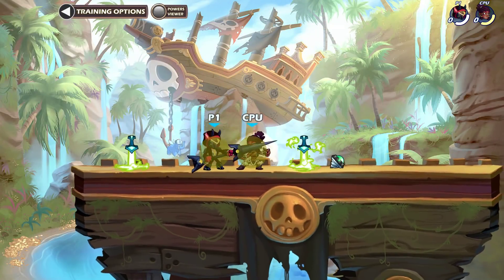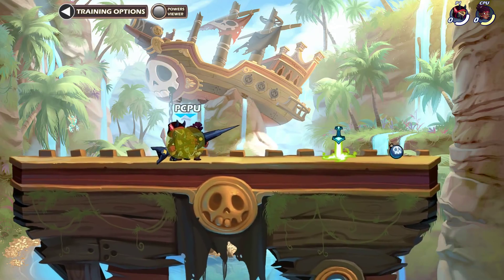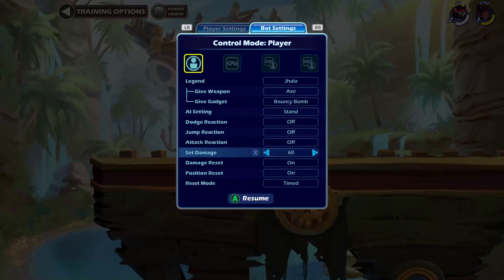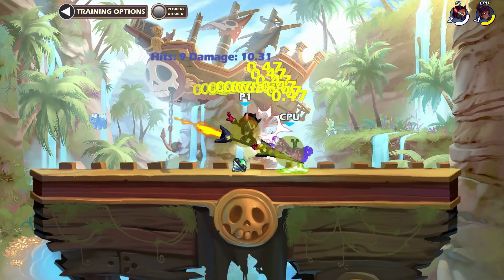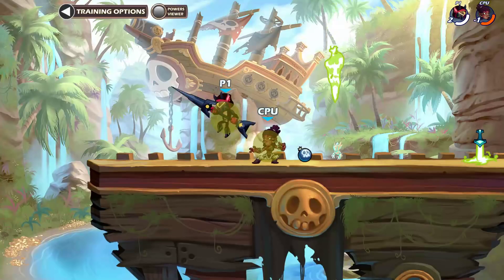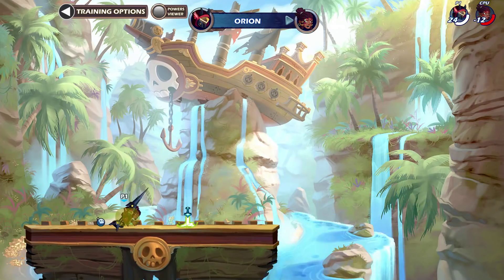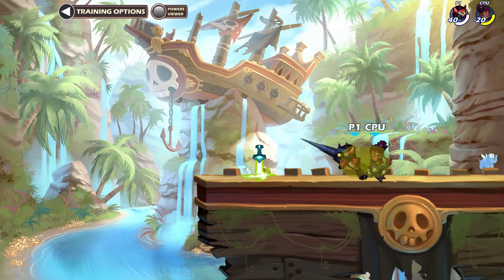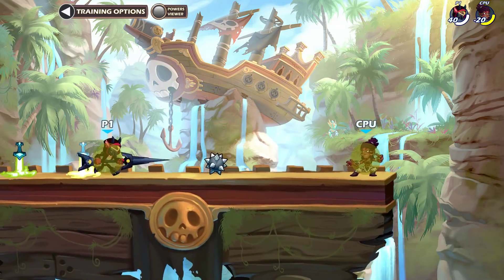How To Play & Win With Lance! | Brawlhalla Tutorial